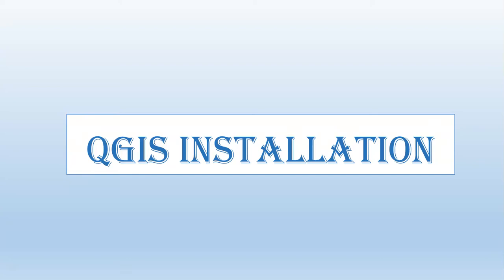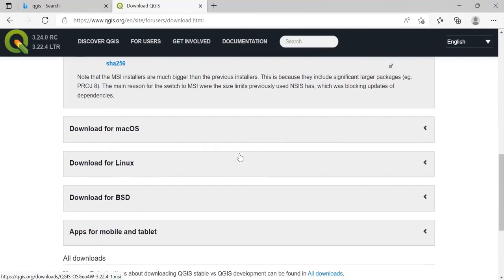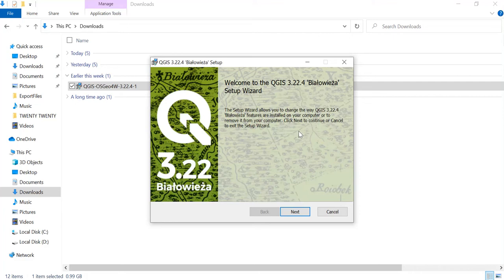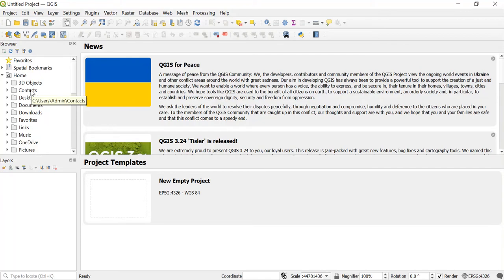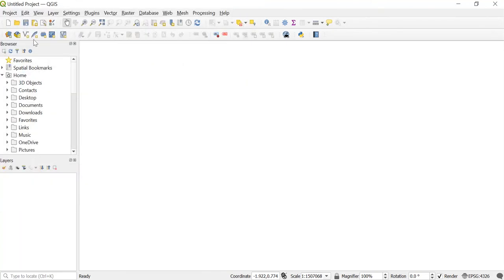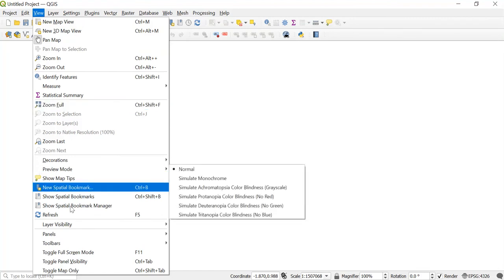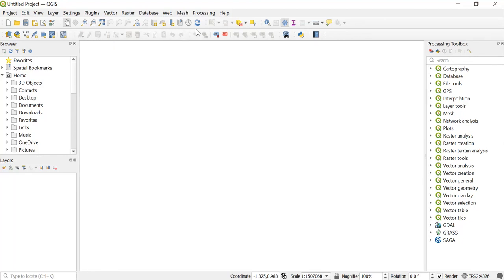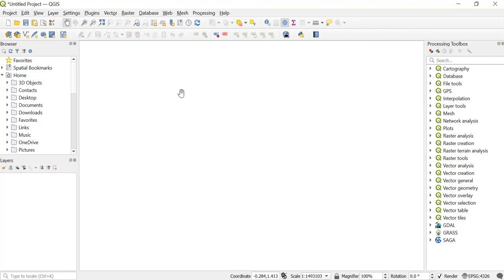QGIS INSTALLATION AND OVERVIEW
Installation of QGIS
Overview of QGIS